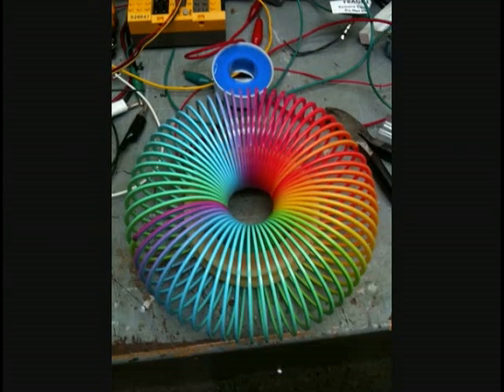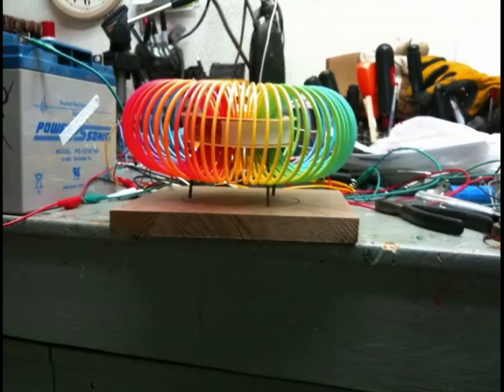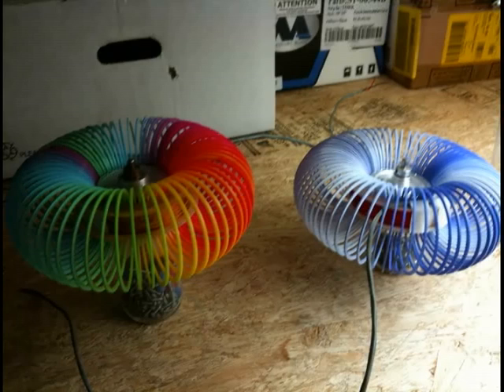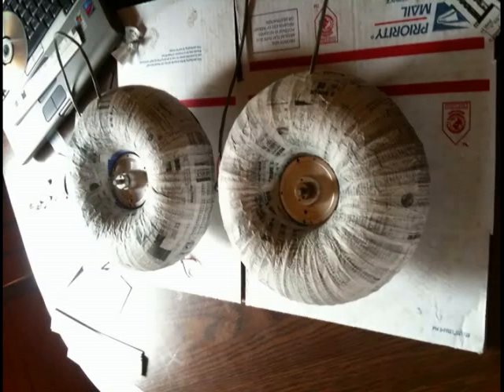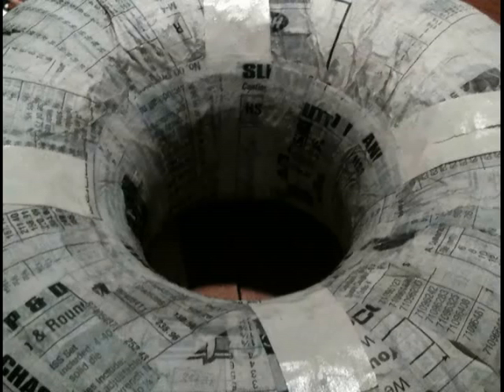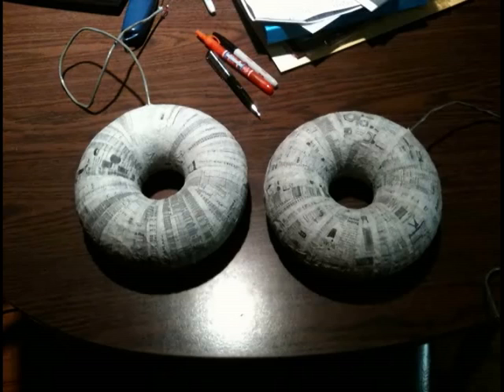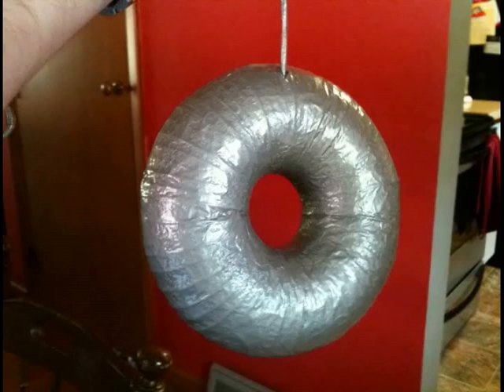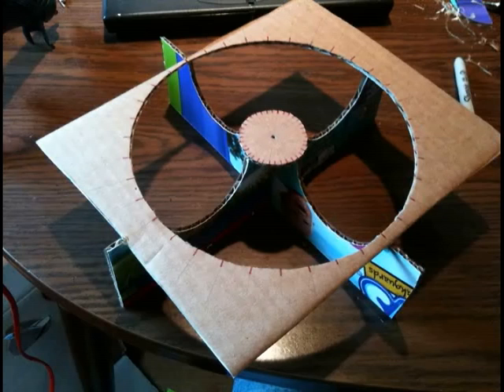Making and marking a Toroid for Rodin coil research!!! How to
How to Make and mark a Toroid for Rodin coil research!!!

This can be for a 3d model to study or for winding coils.

Thanks jack for sharing the slinky idea! Hope you like the way I wrapped it jack! more stiff than tape but much more time to make!!!

~Russ